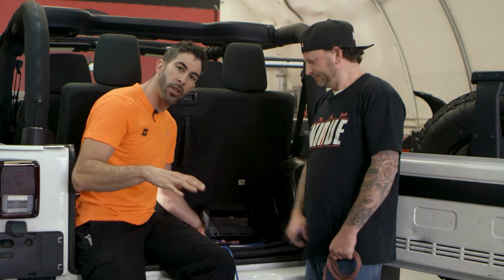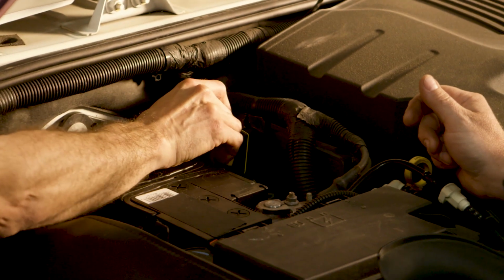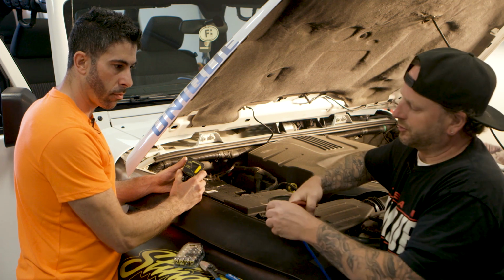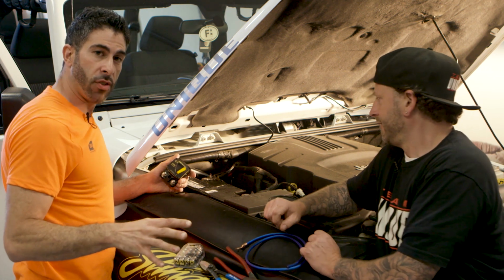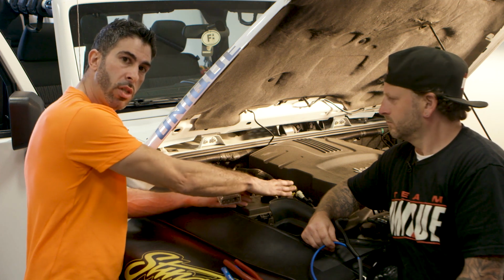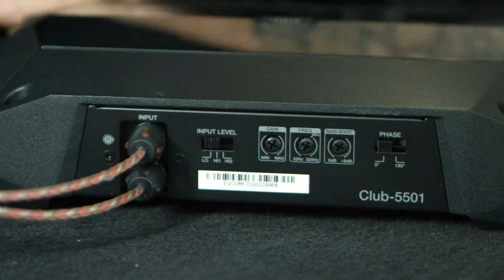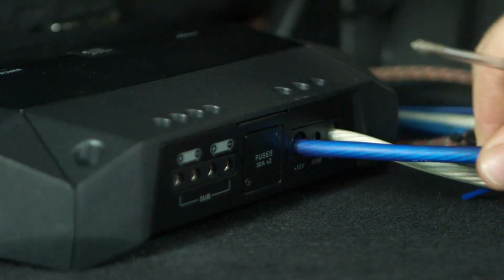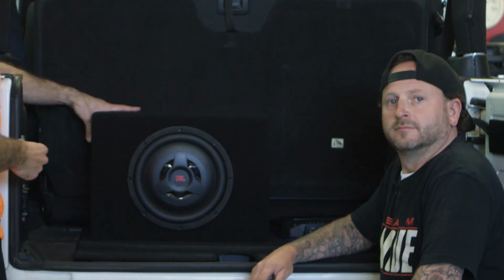How To Install a Car Audio Amplifier | JBL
This “How To” video will take you through the steps to correctly install a car audio amplifier in a vehicle.  It can be applied to all size and channel configurations. So, no matter if you are installing a simple two-channel amplifier or a 5-Channel Full System Amplifier, there is great info here. This segment is hosted by JBL’s Jeremy Brenner and Reme Rowland from Unique Autosports.